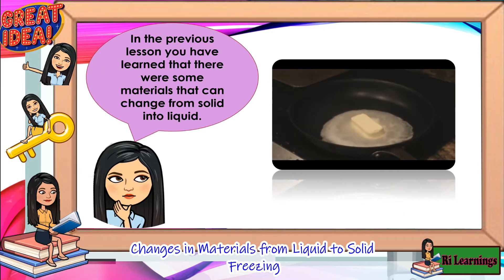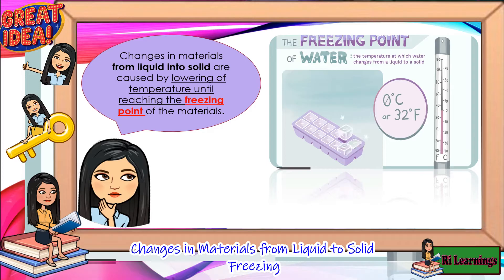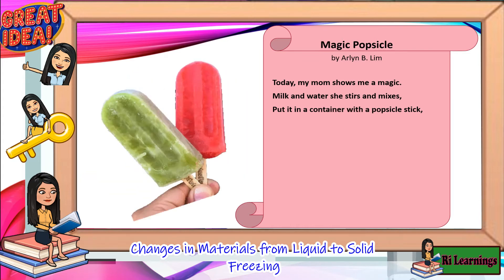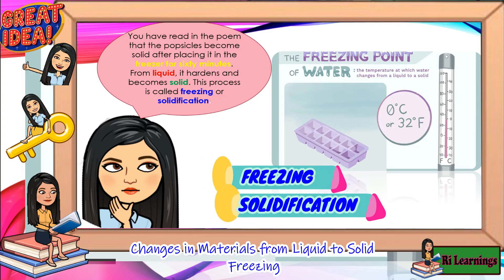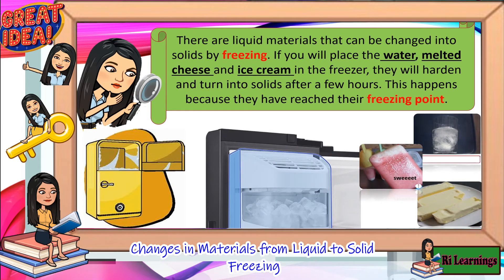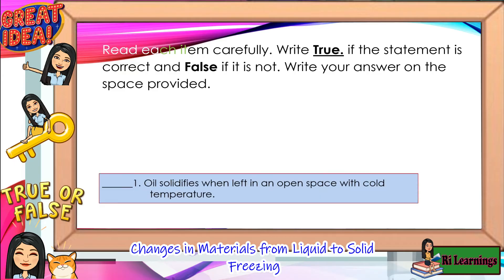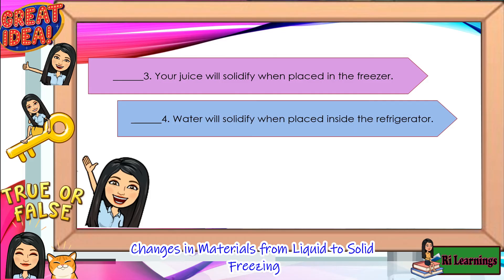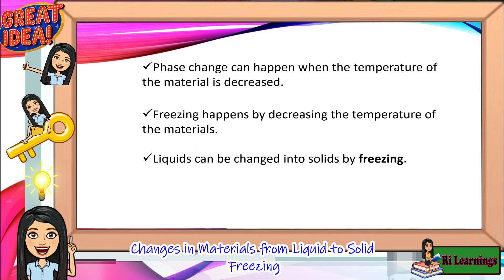Changes in Materials from Liquid to Solid (Freezing)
This lesson talks about the change of the material from liquid to solid or also called freezing. This can be serve as a guide to students and teachers. New learnings can be acquired while watching this video! Have fun while learning!